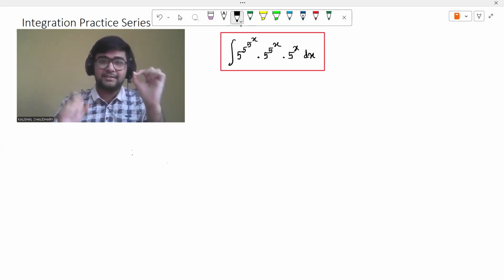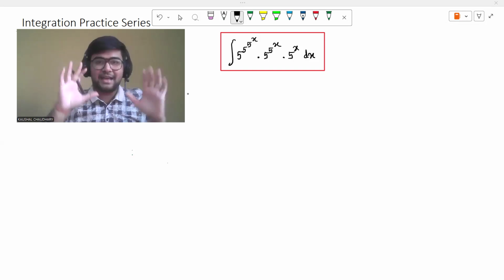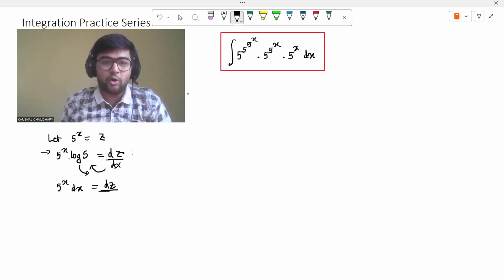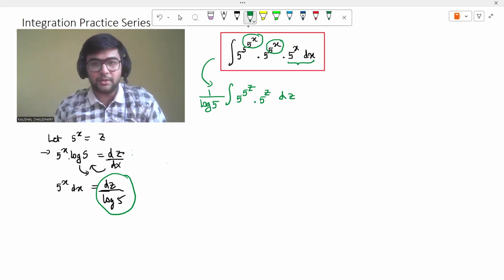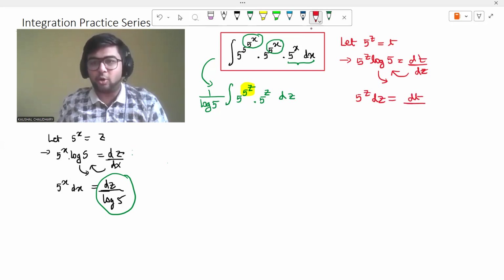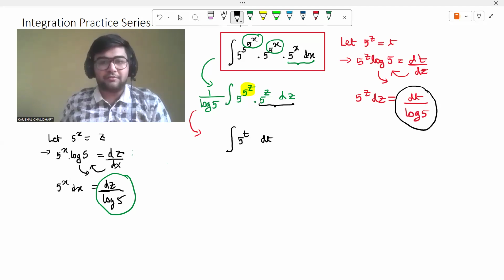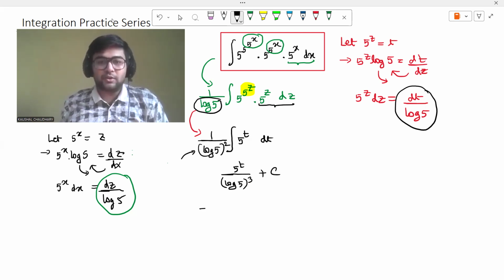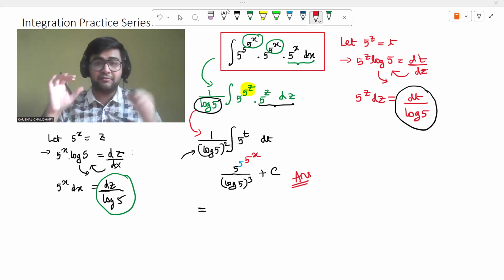Mind-Blowing Integration Question 😱 | Class 12 Boards 2025 | Exponential Power Trick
🔥 Welcome back to the Integration Practice Series with Kaushal Chaudhary!
Today’s problem looks absolutely insane — a tower of powers of 5 — but we’ll simplify it step-by-step using a smart exponential substitution trick.

📘 Question:
Integration of ∫ 5^(5^(5^x)) · 5^(5^x) · 5^x dx | Class 12 Integration Trick | Substitution Method | CBSE ISC Maths 2025

🎯 What You’ll Learn in This Video:
✅ How to simplify exponential towers in integration
✅ Smart Substitution Method for exponential functions
✅ Tricks to handle power within a power expressions
✅ A clear step-by-step explanation for Class 12 Boards 2025

🧩 Concepts Covered:
✅ Integration of exponential functions
✅ Substitution using a⁽ᶠ⁽ˣ⁾⁾ pattern
✅ Simplification of power tower terms
✅ Common Board Mistakes to avoid in such questions

Because most students panic when they see powers stacked like 5^(5^(5^x)) — but you’ll learn a simple substitution trick that makes it super easy!
Perfect for CBSE & ISC Class 12 Board Exams 2025, JEE Revision, and your Daily Integration Practice.

🎥 New Integration Question Every Day for Class 12 CBSE & ISC Boards!

If you find this video helpful, don’t forget to:
Explaining Mathematics in the simplest, most logical way!